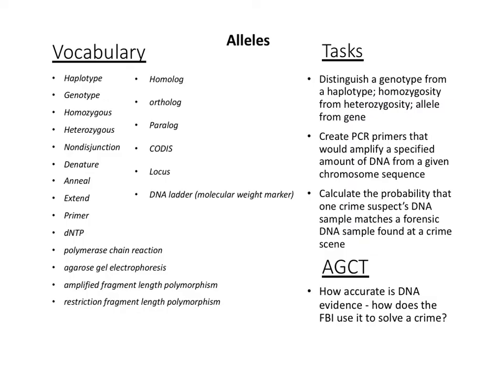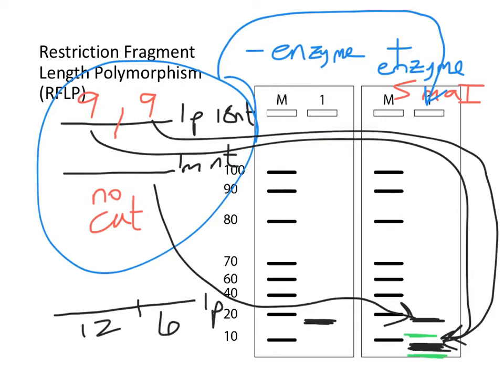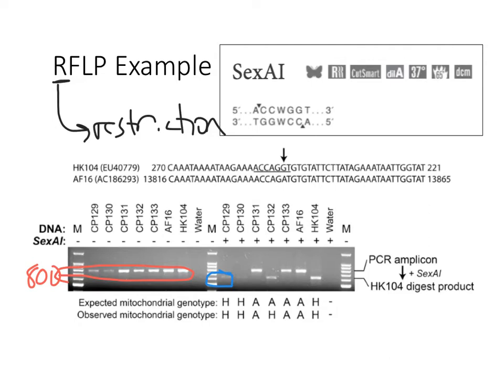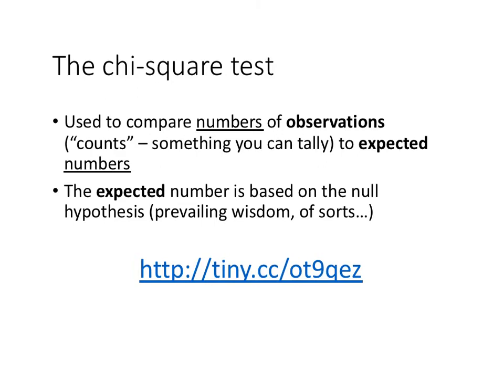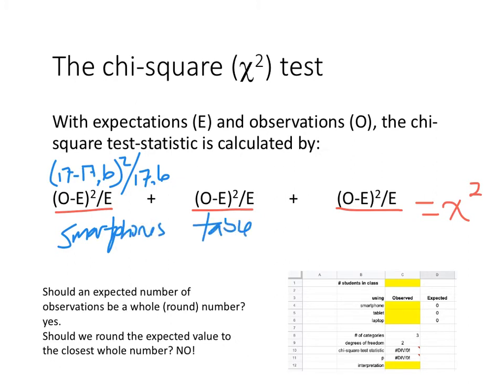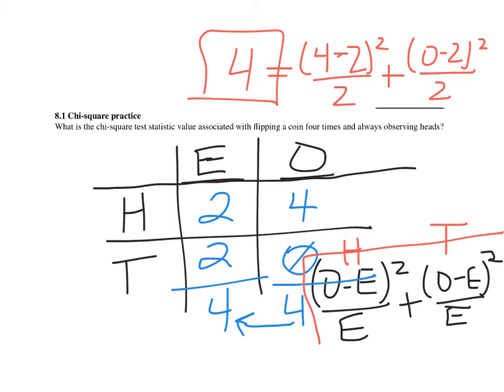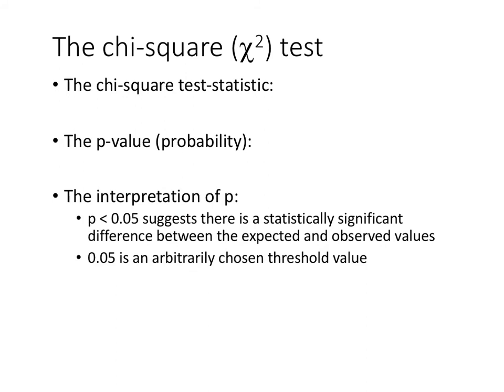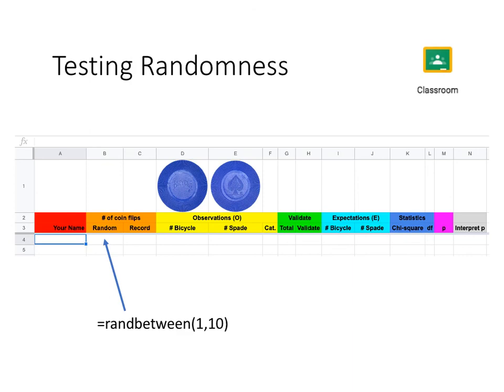191018 102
00:20 RFLP: enzyme digest and electrophoresis of a PCR product
06:45 Example RFLP gel image
13:28 Introduction to the topic of sex chromosomes
17:35 Introduction to the chi-square test
18:24 The null hypothesis (expectation)
19:44 Class data for analysis
21:35 The goal of statistical comparison
22:13 The chi-square test & chi-square test statistic
26:30 Chi-square practice: calculate a test statistic
31:26 degrees of freedom
32:47 Using the chi-square value and degrees of freedom to identify the p-value
36:56 Interpretation of the p-value
38:45 ("off-camera" analysis of class mobile device data)
40:18 Using Google Sheets to collect random poker-chip-flipping data